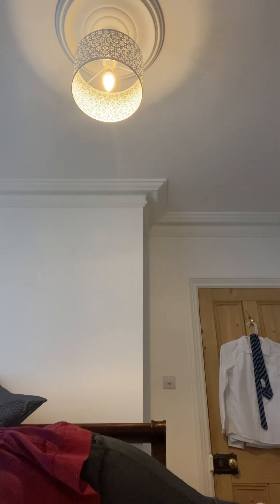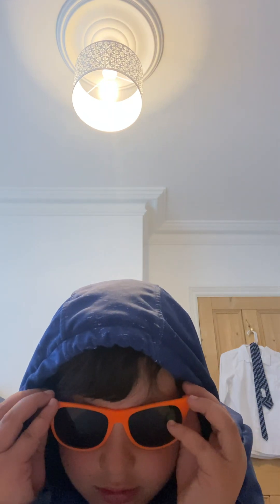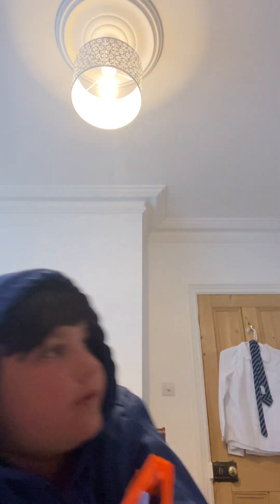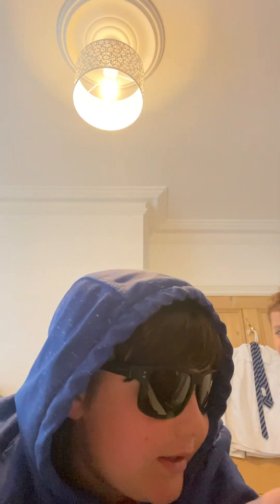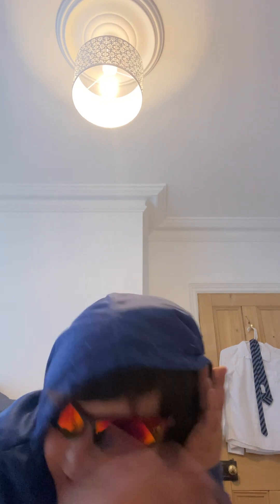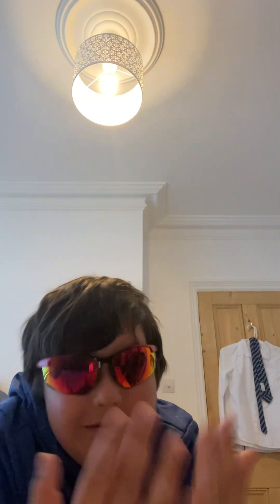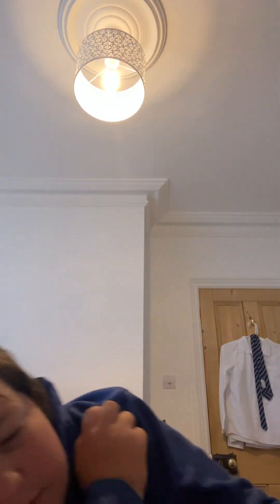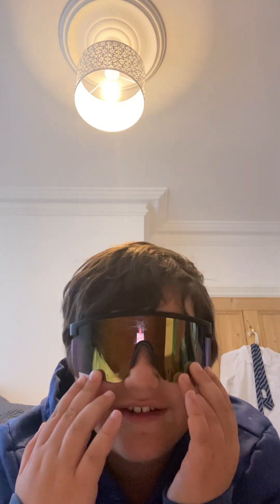My sunglasses collection